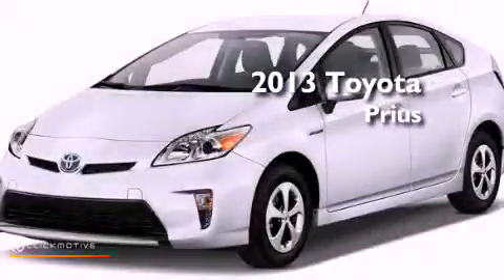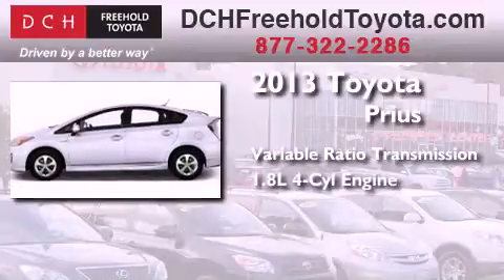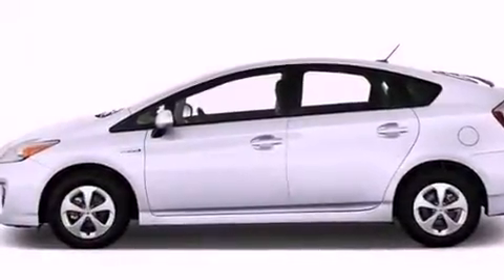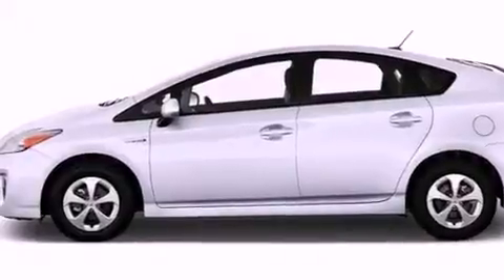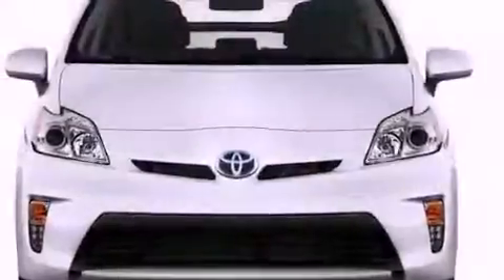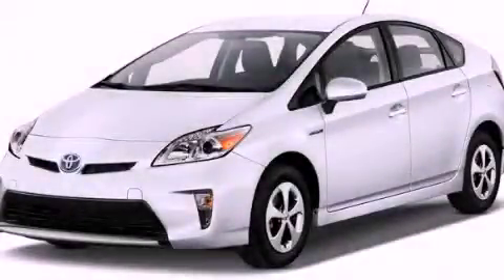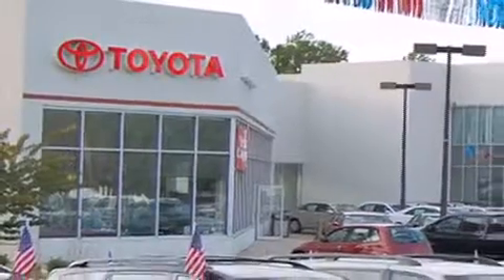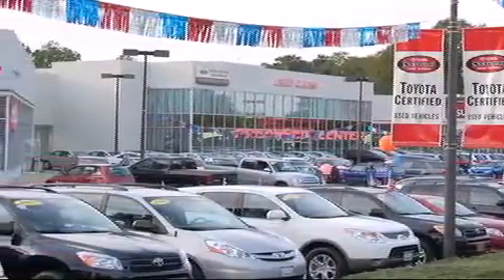2013 Toyota Prius Freehold NJ 7728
Year : 2013
 Make : Toyota
 Model : Prius
 Engine : Gas/Electric I4 1.8L/110
 Trans . : Variable
 Exterior : Blizzard Pearl
 Miles : 5
 Interior : BLACK
 Stock : FT3S116